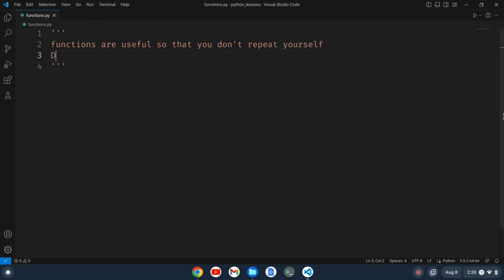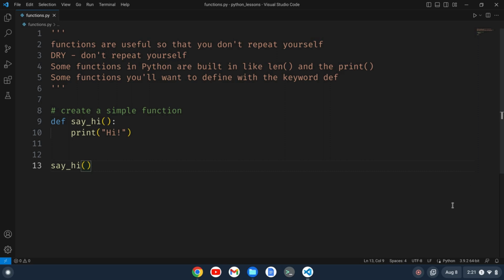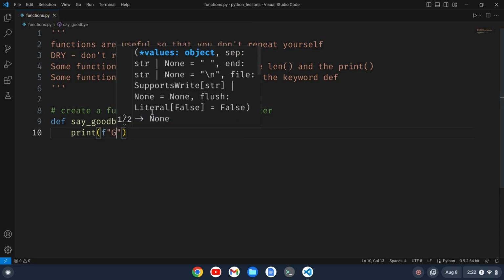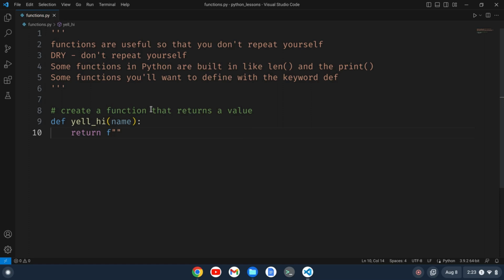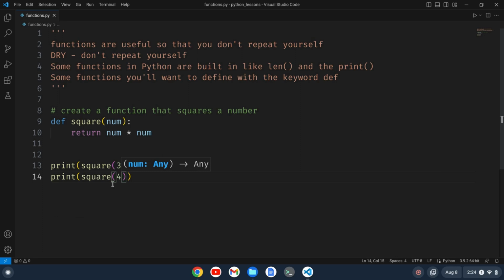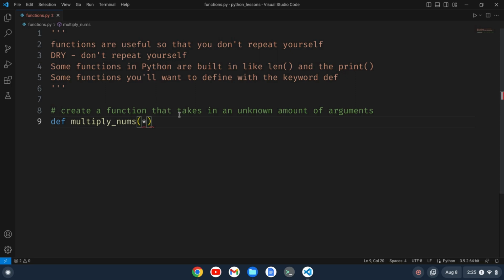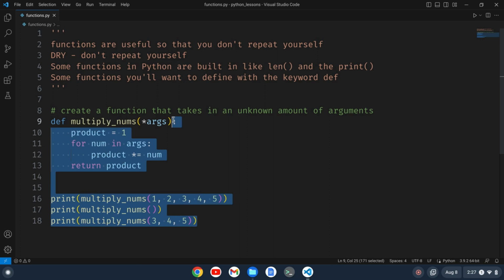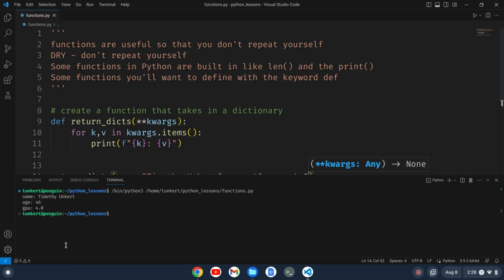Unlock the Secret Power of Python Functions Beginners Guide!!!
In this video, I show you how to use functions in Python!